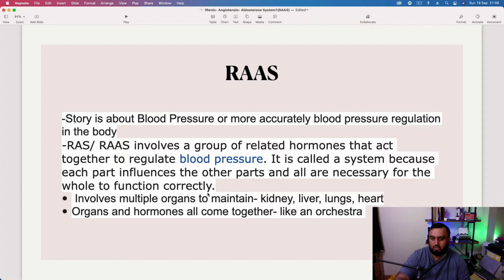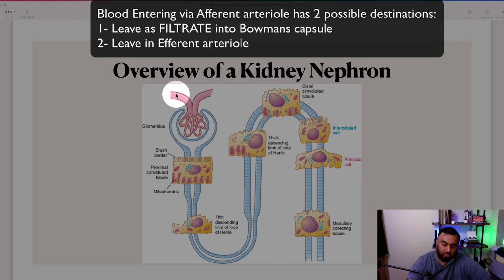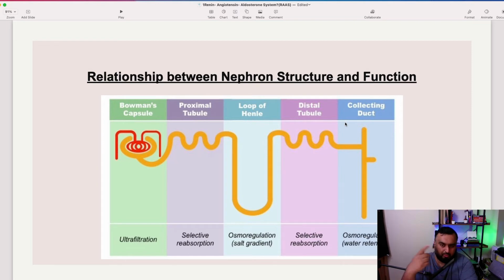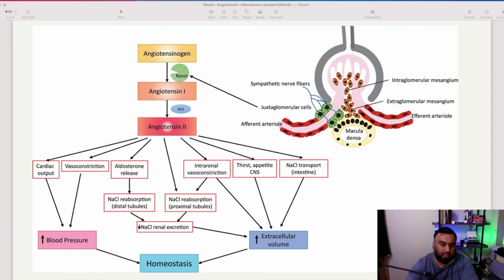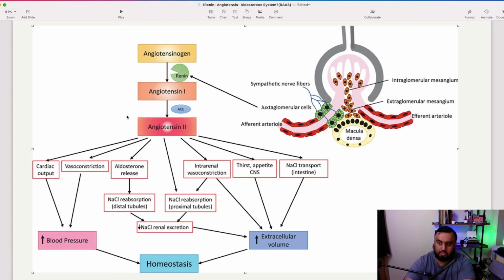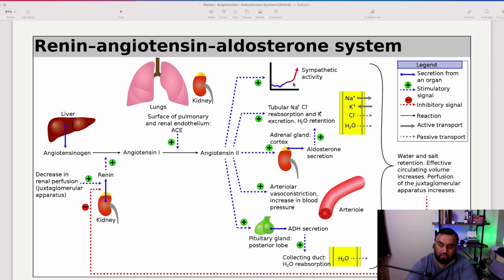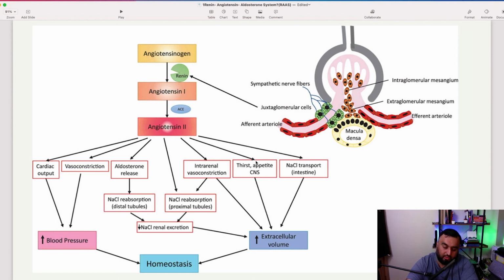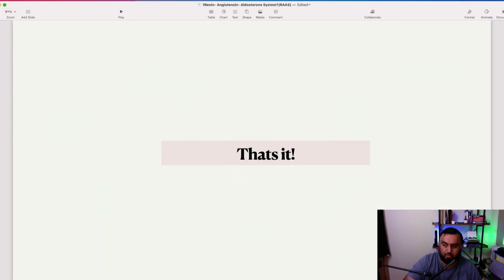Renin Angiotensin Aldersterone System Explained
Renin Angiotensin Aldersterone System Explained - Kidney Physiology